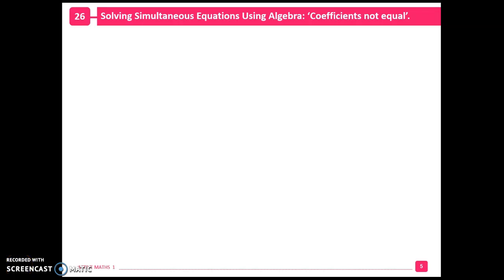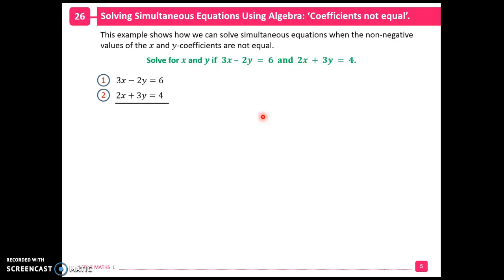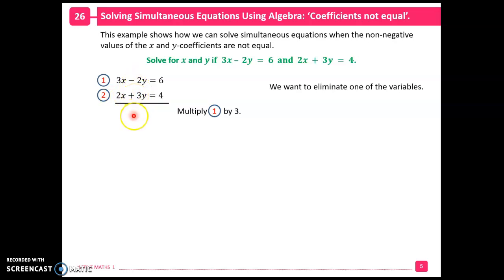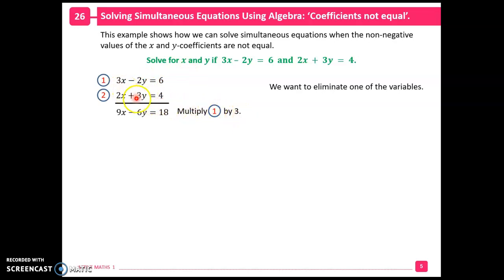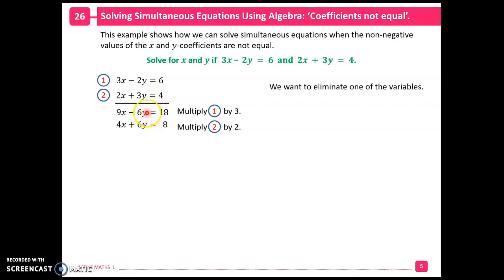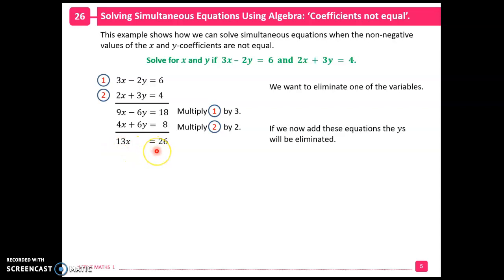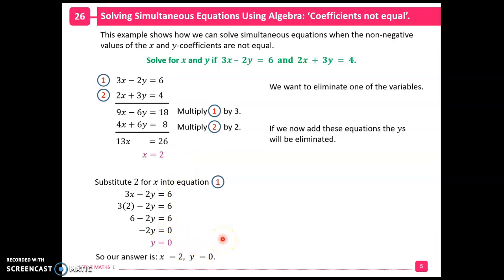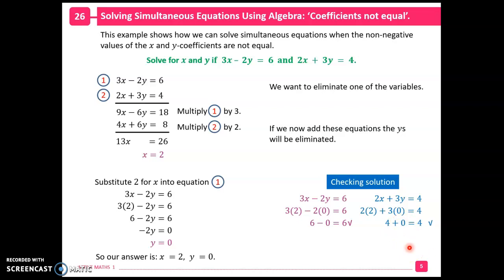Simultaneous Equations Unequal coefficients